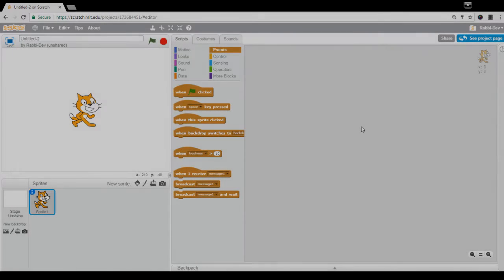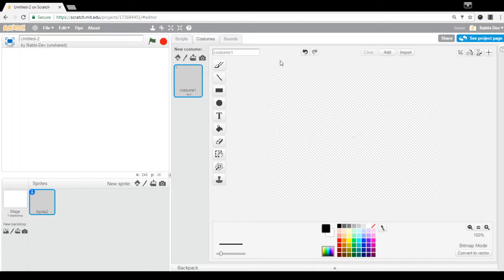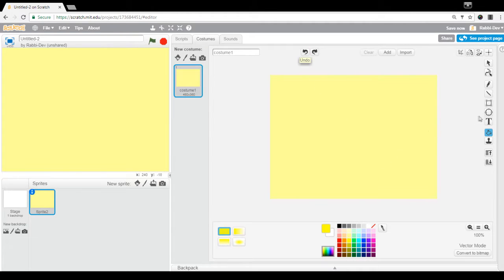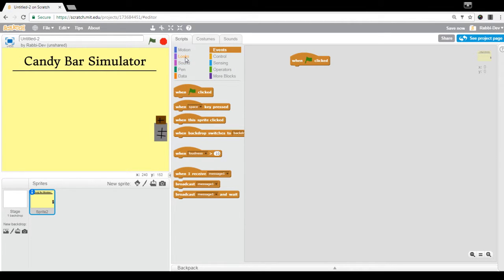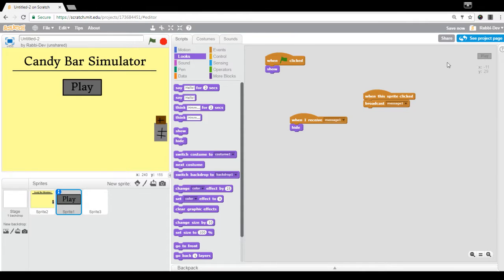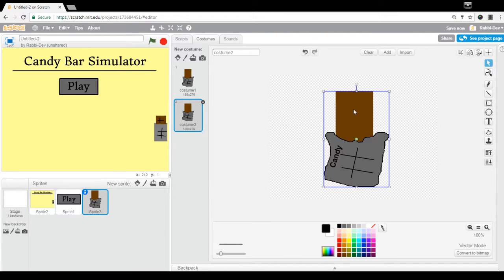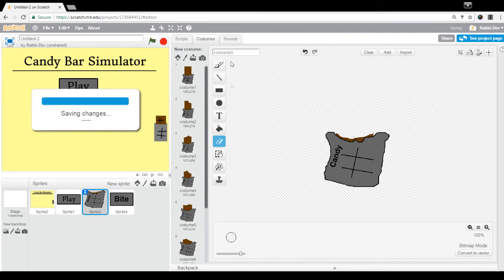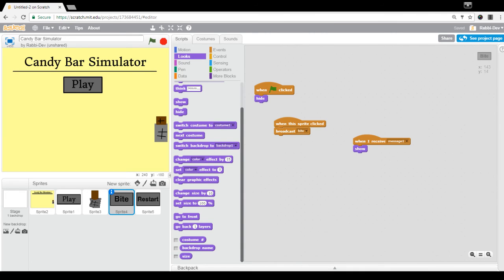How To Code On Scratch For Total Beginners! 2017/ Part 1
Hey guys! Today I will be showing you how to code in scratch for people who do not know anything about scratch. I will start you off with how to make a game called Candy Bar Simulator, where you bite pieces of chocolate off the candy bar. *Read Entire desc*

In this tutorial I will be showing...

-how to make a menu screen
-showcasing messages
-how to make working buttons
-the basics of using the sprite maker/ painter
-and other useful info!

Part two will be released soon!

Hope you like the new mic btw.

I MADE A TWITTER!

Follow me on scratch!
Scratch Username: Rabbi-Dev and second account! Scratch Username: Rabbi-2

I am making a game called New Nights At Freddy's! Please check it out when it comes out!

Roblox Username: TheIronMelonREAL
Please make sure to follow!